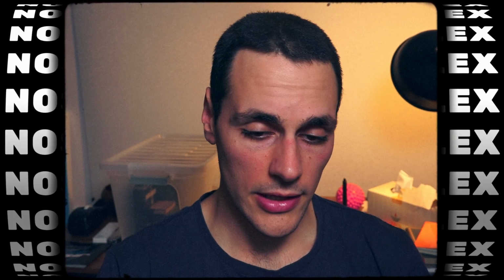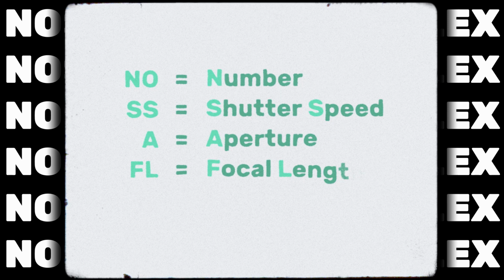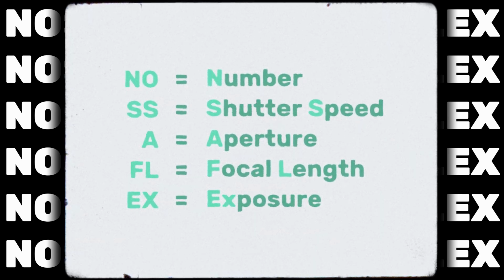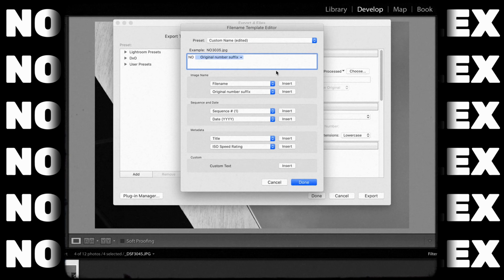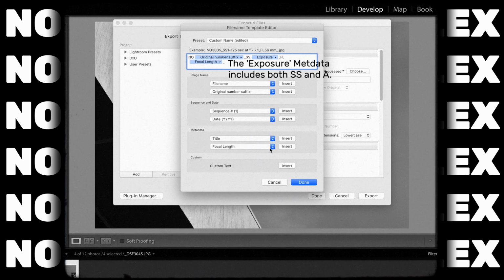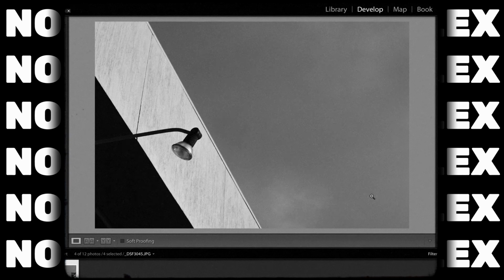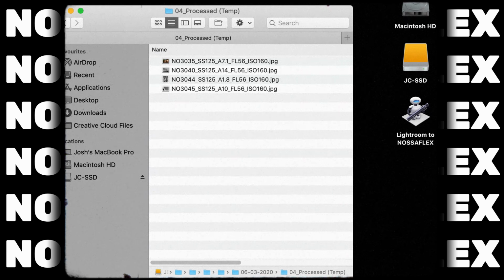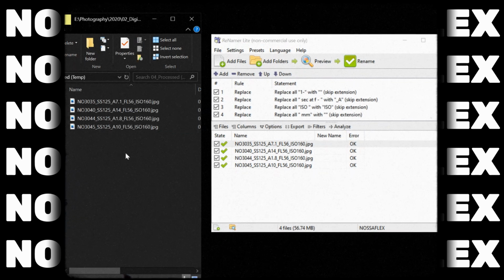Naming your Digital Photography with NOSSAFLEX (3/3)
We've gone through how to use the NOSSAFLEX system for film photography, now it's time to move it across into the digital space.

Naming your files is extremely important. It help you reference your files in the future (and easily). This system also has the added benefit of knowing all your core settings at a glance. Yes there is EXIF data, but that is not data that can be accessed at a glance. The filename is the simplest way to communicate this metadata.

// Check out these videos for more about using the NOSSAFLEX system ⇩

// N O S S A F L E X ?

NOSSAFLEX is a neat little system that helps you organise your film photography.

0:00 Introduction
0:35 An Overview of the NOSSAFLEX System
1:11 The Difference Between Film & Digital
1:46 NOSSAFLISO Example
2:14 How to Achieve the Filename in Lightroom
3:02 Renaming on Mac
3:16 Renaming on Windows
3:35 Conclusion